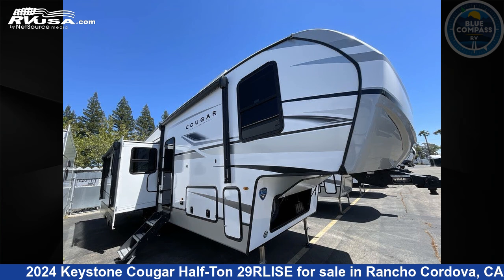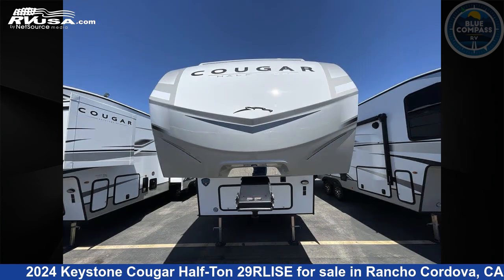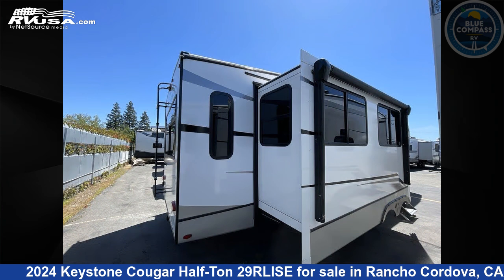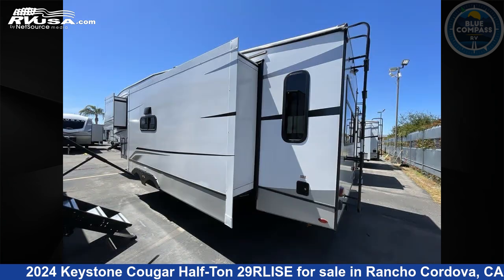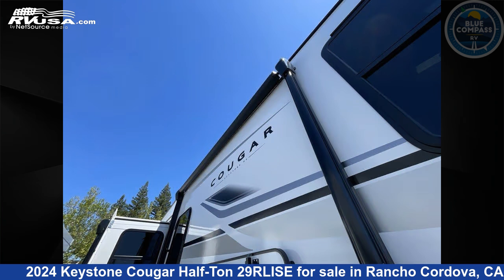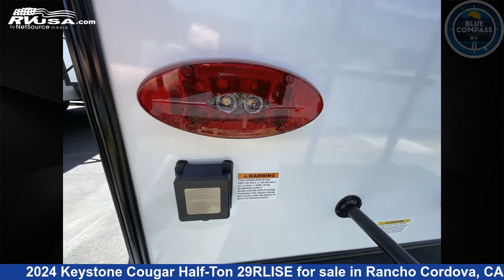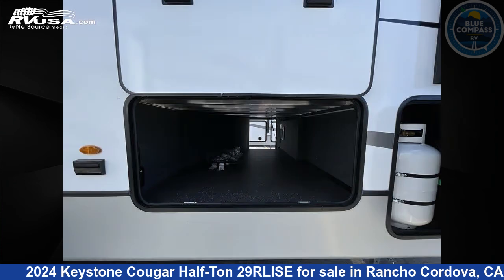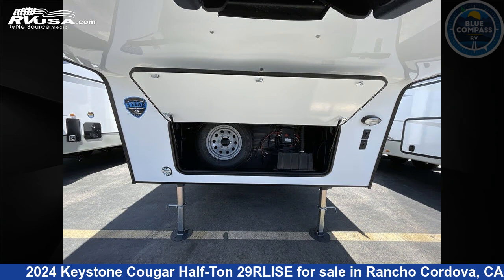Unbelievable 2024 Keystone Cougar Half-Ton Fifth Wheel RV For Sale in Rancho Cordova, CA | RVUSA.com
This 2024 Keystone Cougar Half-Ton 29RLISE is a Fifth Wheel RV. It is located in Rancho Cordova, CA 95742 and is offered for sale by Blue Compass RV Sacramento. This New Keystone and features a DRIFTWOOD interior, sleeps 5, Slideout. The floorplan layout of this Fifth Wheel features Front Bedroom, Kitchen Island, Rear Living Area.

Blue Compass RV Sacramento is a dealer for brands like: Coachmen, Forest River, K-Z, Keystone, Venture RV and offers the following rv services: Parts/Accessories, Service. They stock rv types such as: Fifth Wheel, Toy Hauler, Travel Trailer. For more information and pricing on this unit, To see all units available for sale by Blue Compass RV Sacramento,